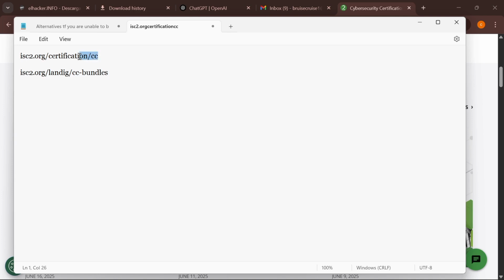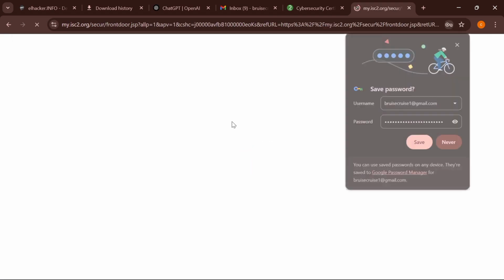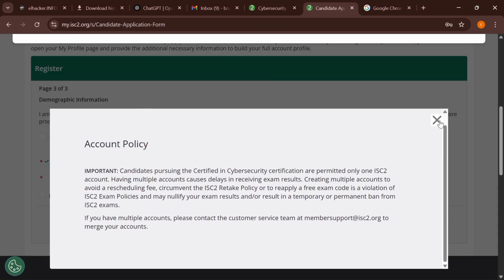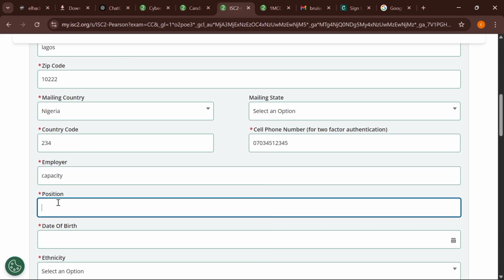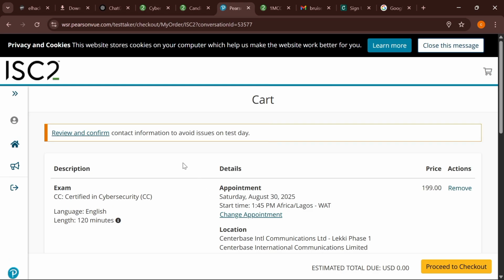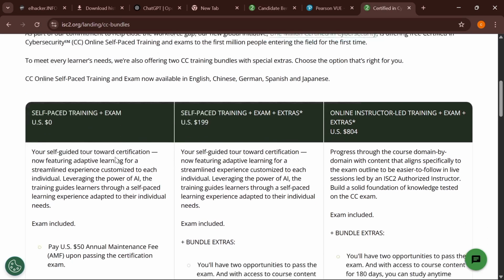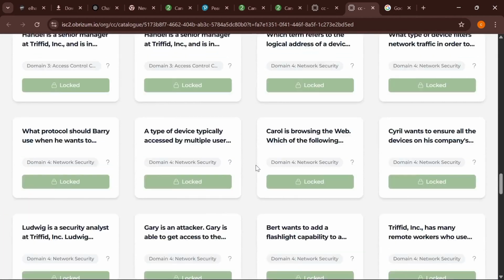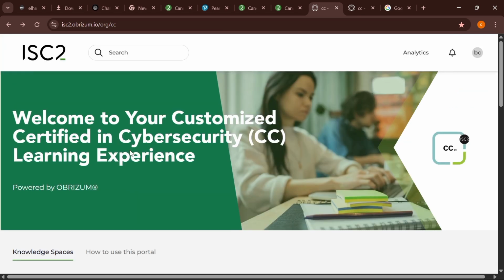How to Register for ISC2 Candidateship, CC Exam & Access Free Training (Step-by-Step Guide)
🚨 Break Into Cybersecurity — The Time Is Now!

Are you ready to launch your cybersecurity career but don’t know where to start—or don’t have the money to pay for courses or exams?
This is your moment.

In this video, I show you step-by-step how to:

Create your official (ISC)² candidateship account

Register for the Certified in Cybersecurity (CC) exam — 100% free

Access the official self-paced training materials — no payment, no hidden costs

Whether you’re a student, graduate, tech beginner, or switching careers, this opportunity is too important to miss. (ISC)² is the world’s leading cybersecurity certification body, and this is your chance to get certified with global recognition — without spending a kobo.

⚡️ This isn’t just a video. It’s a head-start.
This is the same guide I’ve used to support over 200 learners in our TechCapacity community — a growing network of learners and professionals across Africa building digital careers with support, mentorship, and shared opportunities.

🔗 Join Our Communities:
📌 TechCapacity LinkedIn Page

📌 TechCapacity WhatsApp Group
Engage with peers, get real-time updates, and grow together:

📌 TechCapacity WhatsApp Channel
Stay updated with tips, job links, and resources we don’t share anywhere else:

If this video helps you, share it with others who need a push.

Don’t wait. Opportunity like this doesn’t stay free forever.
Start now. Register today. Learn while others are still wondering how.